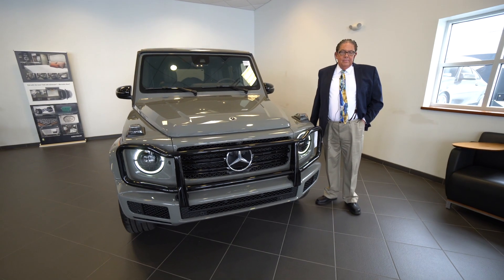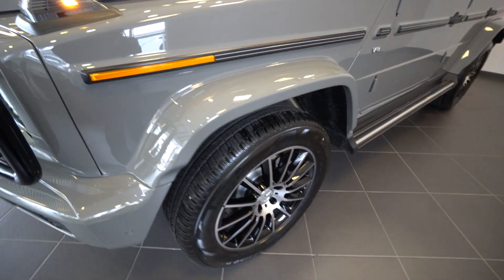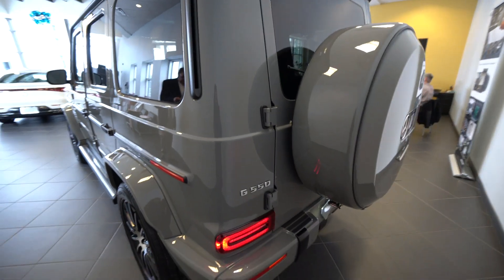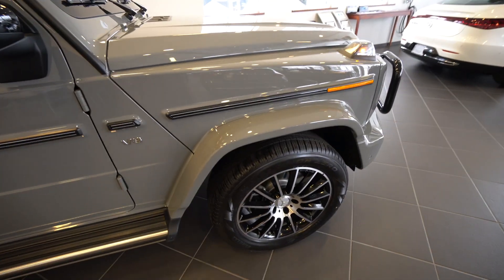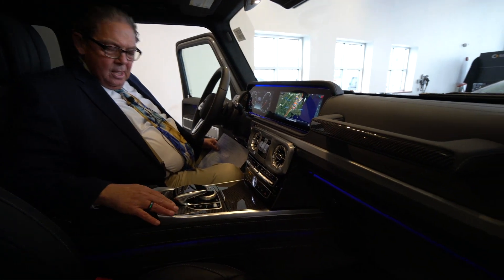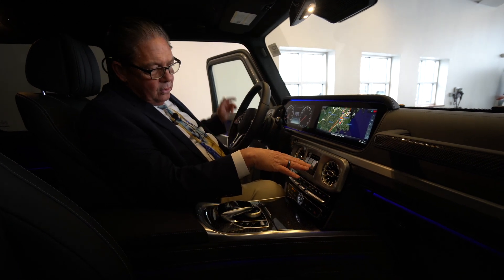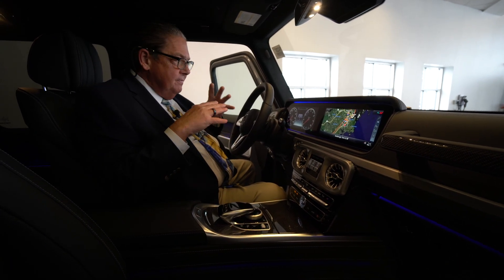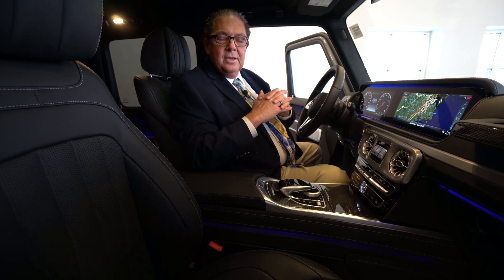2021 Mercedes-Benz G-Class G 550 SUV | Video tour with Watson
Contact Mercedes-Benz of Scarborough today for information on dozens of vehicles like this 2021 Mercedes-Benz G-Class G 550.
This SUV gives you versatility, style and comfort all in one vehicle. You deserve a vehicle designed for higher expectations. This Mercedes-Benz G-Class G 550 delivers with a luxurious, well-appointed interior and world-class engineering.

No matter the varying terrain or weather conditions, this all-wheel drive vehicle will help you reach your destination safely and securely in a well-appointed cabin with many features found on cars twice the price. Just what you've been looking for. With quality in mind, this vehicle is the perfect addition to take home.

137 U.S. Route 1
Scarborough, Maine 04074